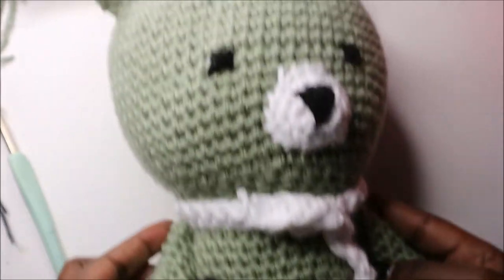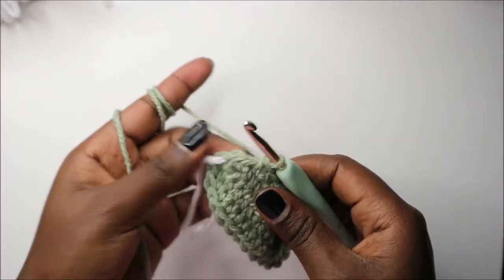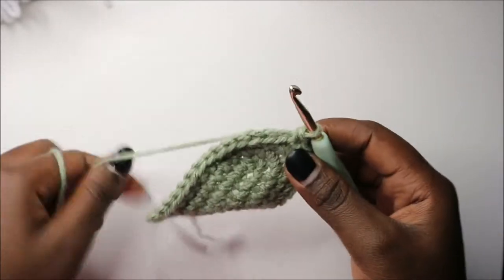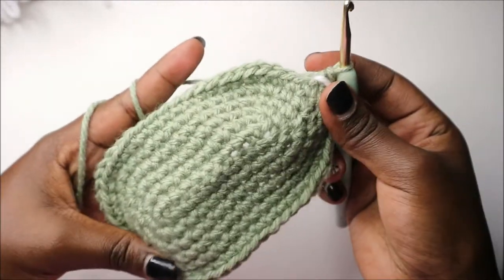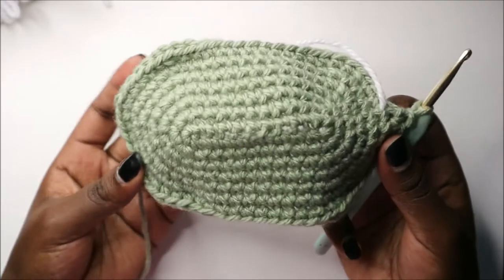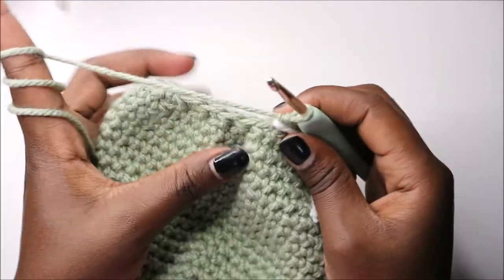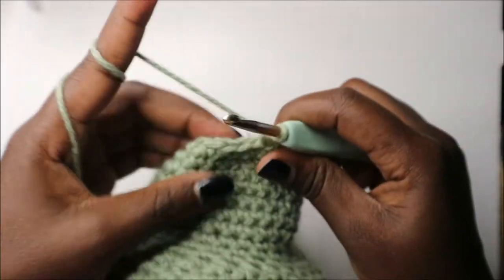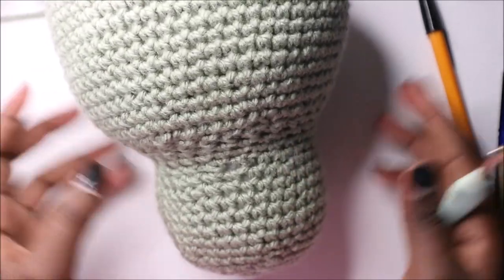HOW TO CROCHET CUDDLE ME BEAR TUTORIAL PART 1